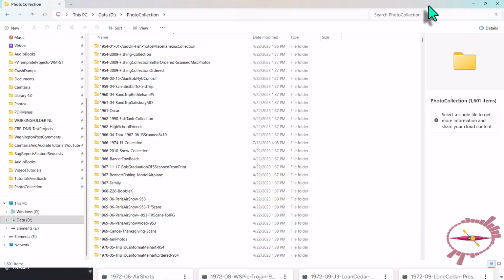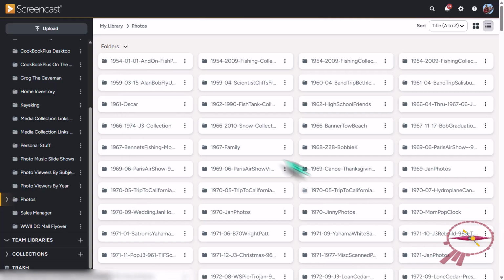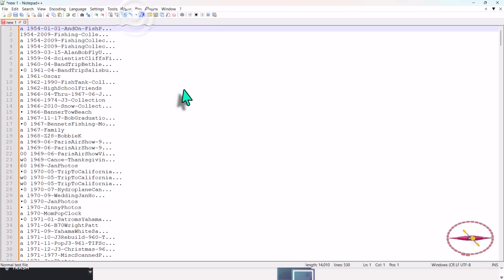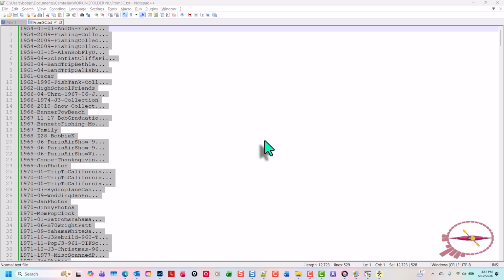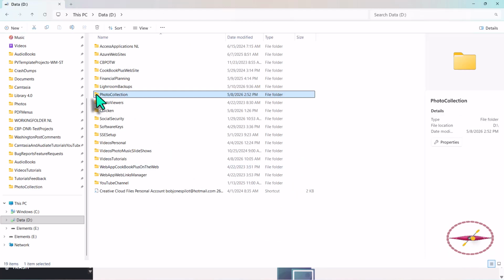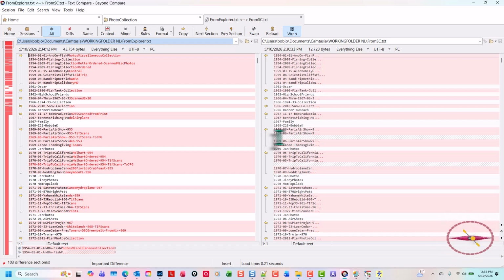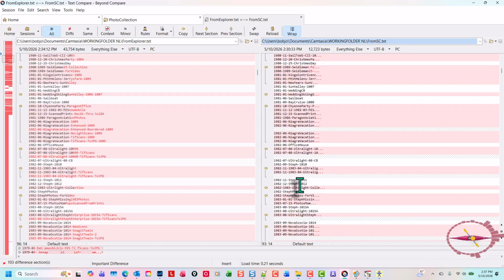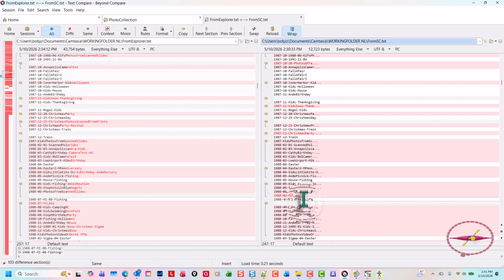Screencast Feature Request Need Folder List For Comparing Explorer Folder Contents With Uploads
Truncated Subfolder Names And Grid-Style UI Make It Very Difficult To Validate Uploads From Explorer Files.

Screencast Needs Reports That List Folder Contents Showing Both Title And URL Link

This video shows how hard it currently is to validate Explorer names with uploaded names